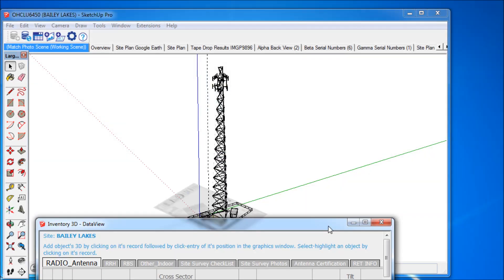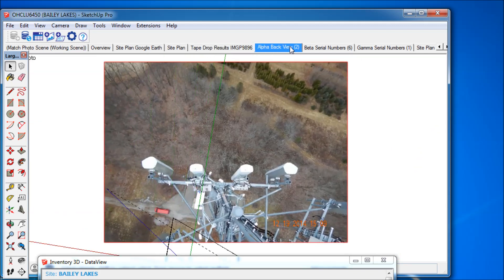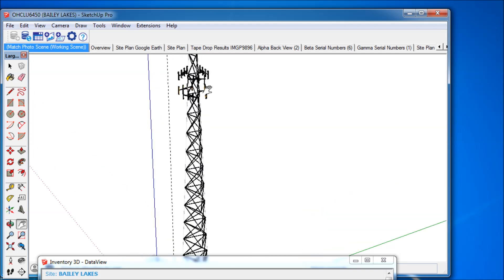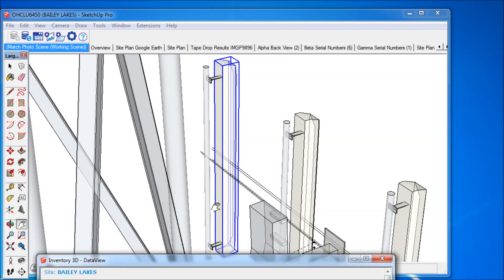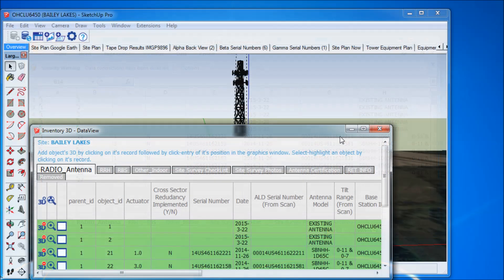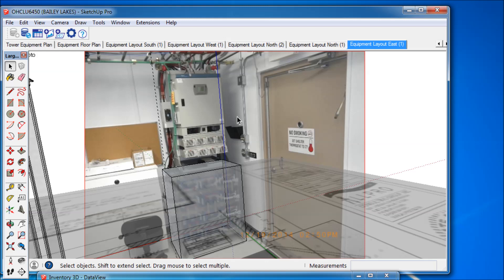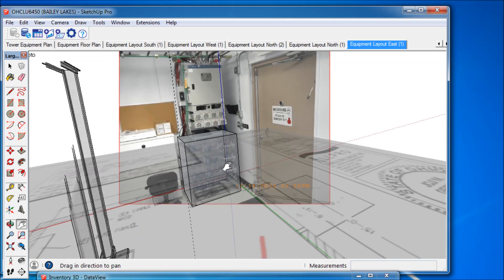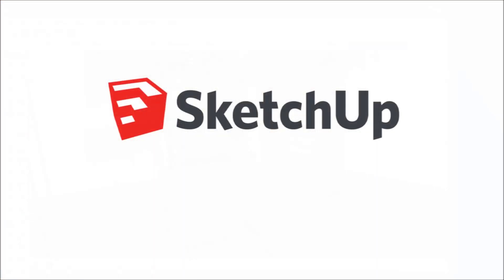Inventory3D for Management of Telco Towers and Equipment Data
Inventory3D is a system for quick and easy cross-check of inventory database records on the site with the reality. Using unique features, the system allows to verify existing objects and draw missing or planned objects in a few seconds time. Said features include easy to learn 3 dimensional drawing tools and projection of ordinary photos to create overlays of photos, drawings and plans. In the overlay, you can perform drawings directly in the model, having photos in the background.

 Here we show you an example of an Inventory3D database model for a Telco site. With Inventory3D we created overviews in the geographical environment, site plans and equipment plans.The sample database has been created from standard "close out" documentation material used in the United States. That means that no extra visits to the site have been performed, and no extra photos have been taken for building the model.

 So, sites can be inspected and the inventory verified within a few minutes, or a new layout plan for the site can quickly be drawn.
 Like that, Inventory3D can help to keep your tabular inventory database synchronized with the technical drawings and photos from the field. And your site plans and equipment drawings are always up to date.